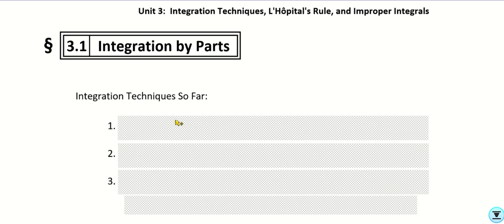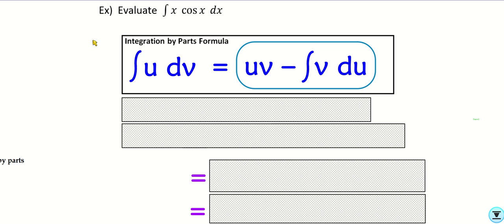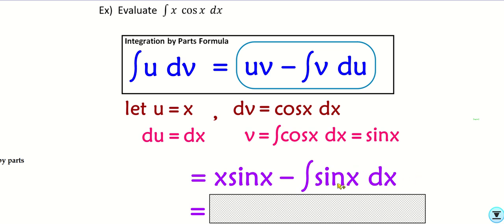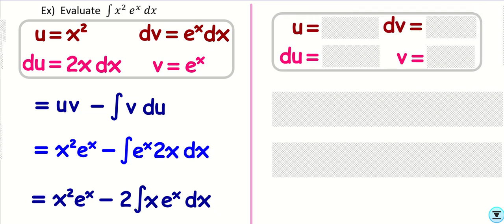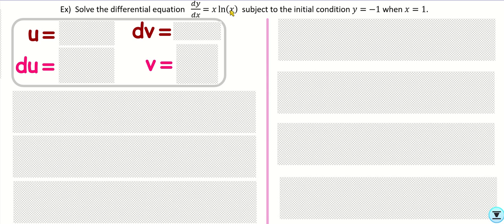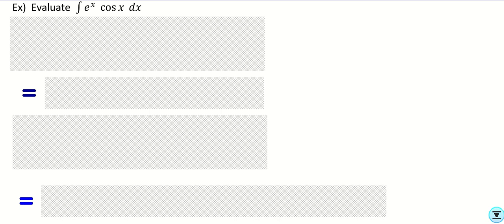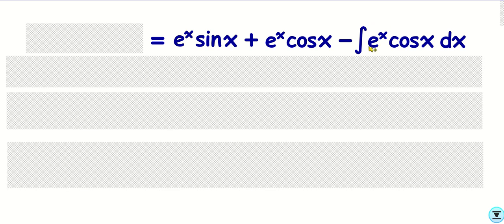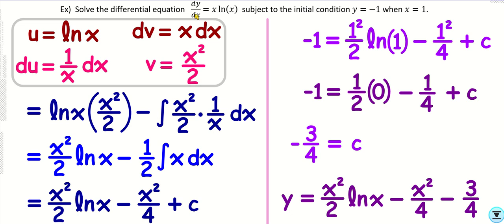AP Calculus BC - 3.1 Integration by Parts